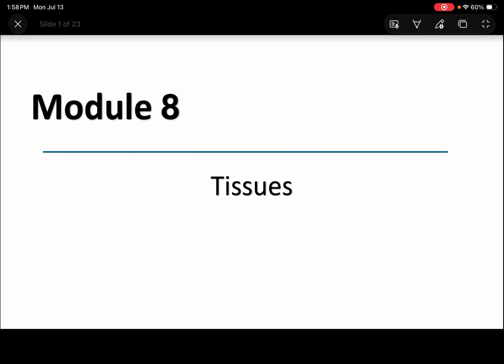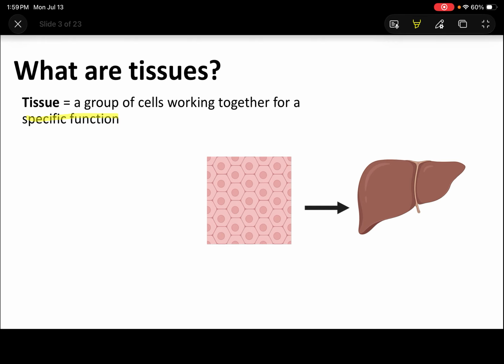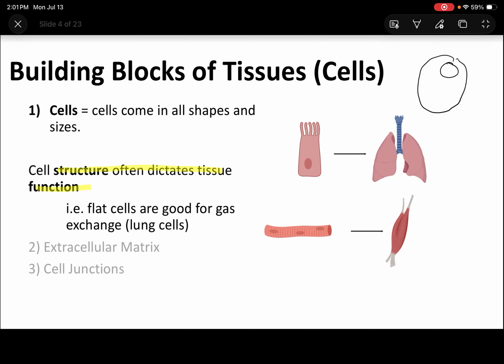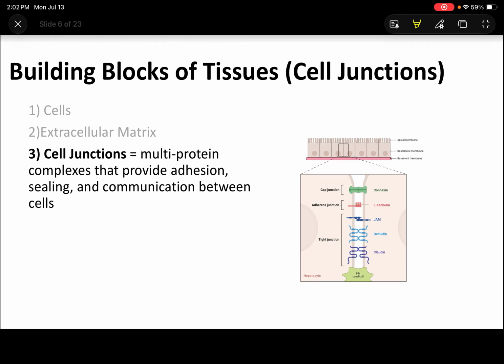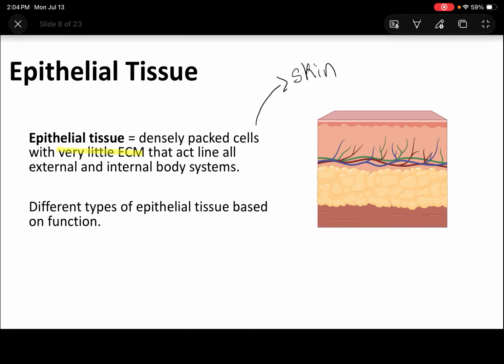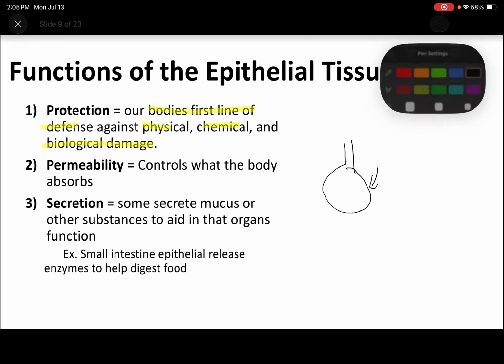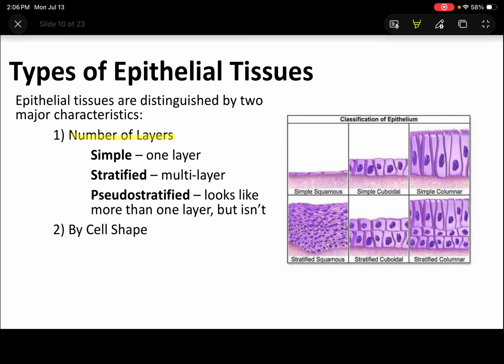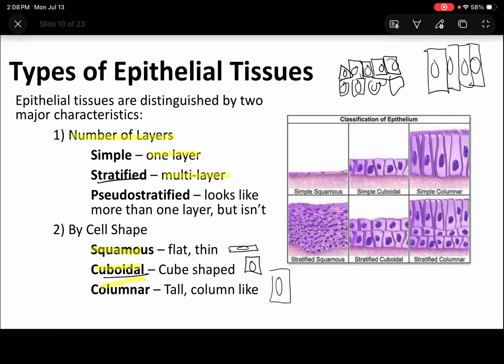U2M8 Tissue Intro and Epithelial